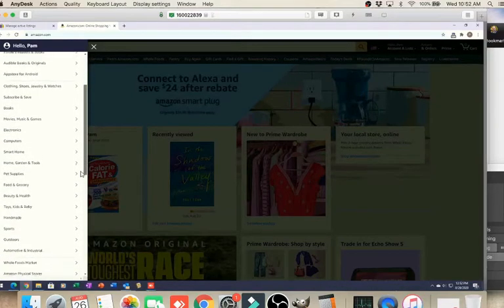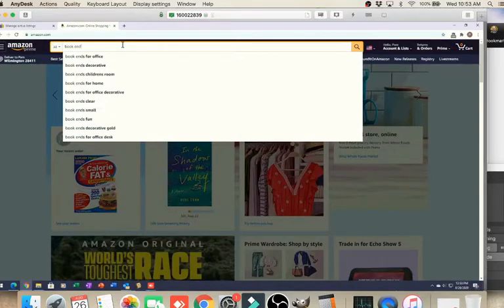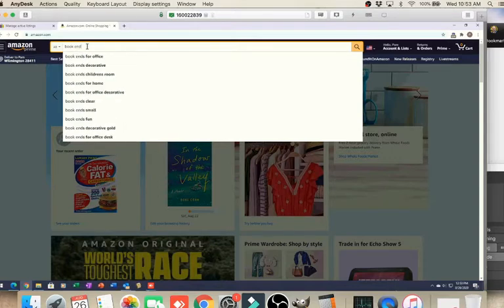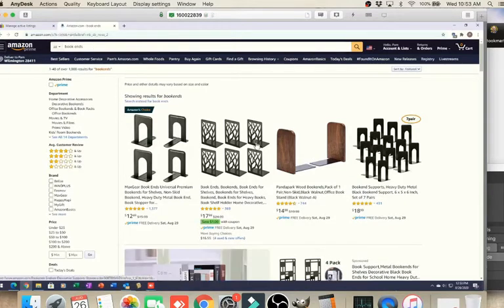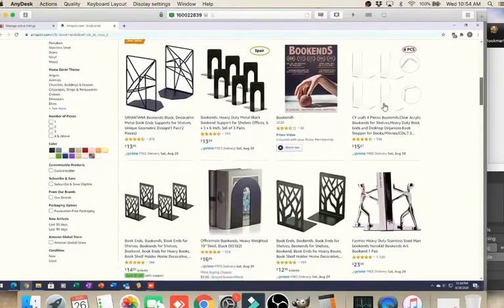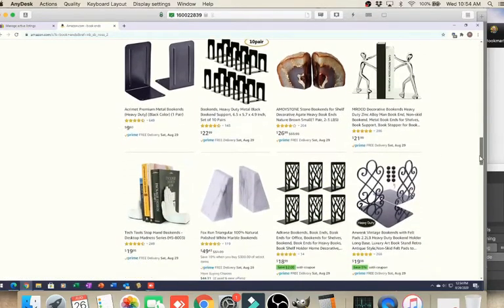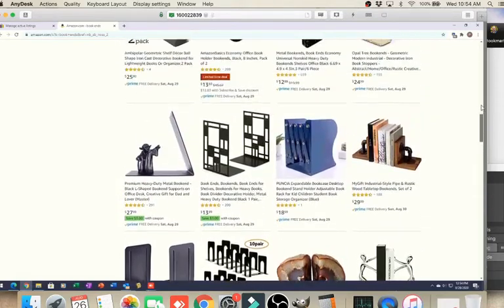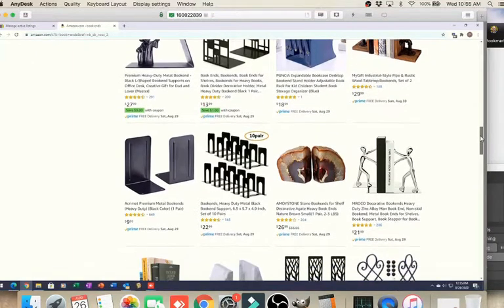Advanced Niche Research